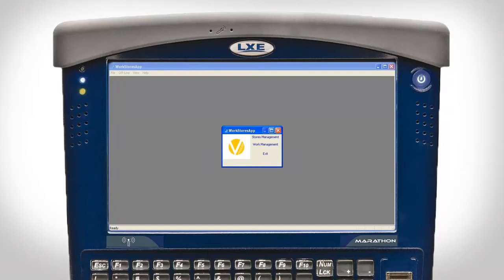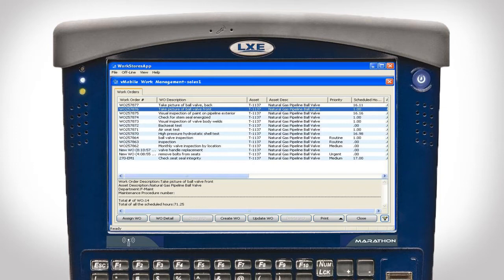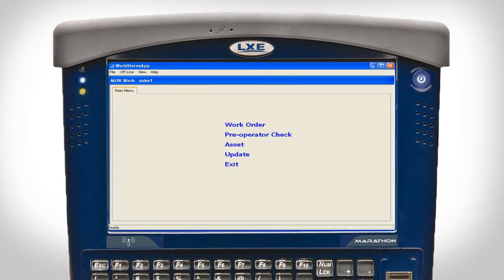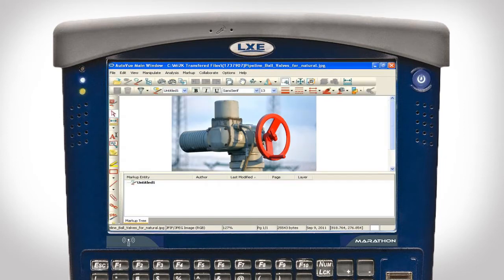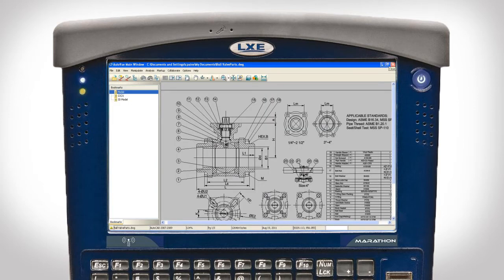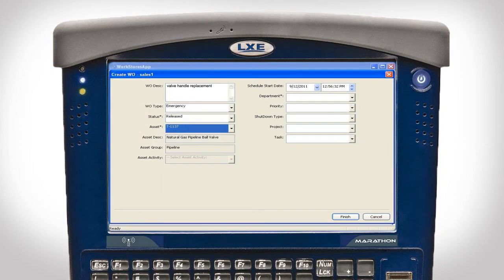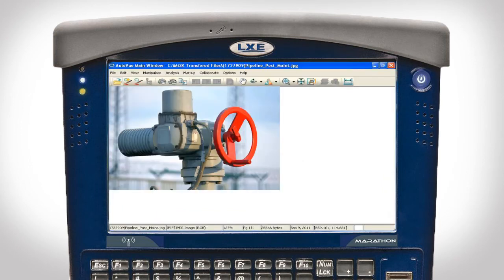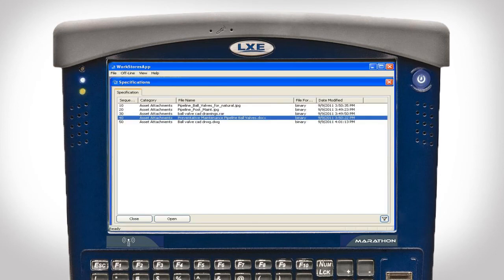vMobile and AutoVue for Oracle eAM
Watch as technicians use a LXE Marathon to view, edit and add Oracle eAM work orders and annotate documents using Oracle AutoVue on the Ventureforth vWork app